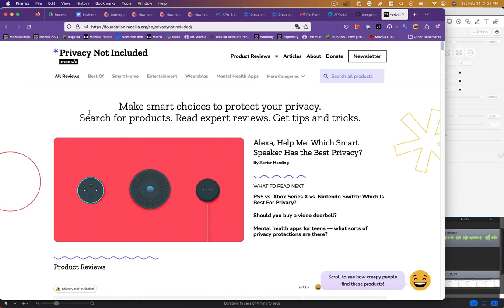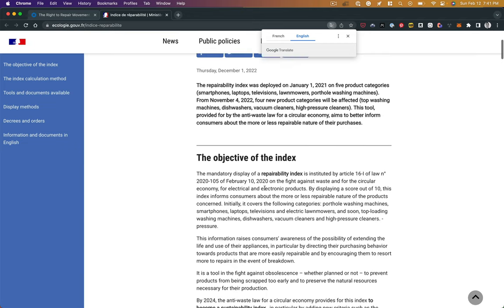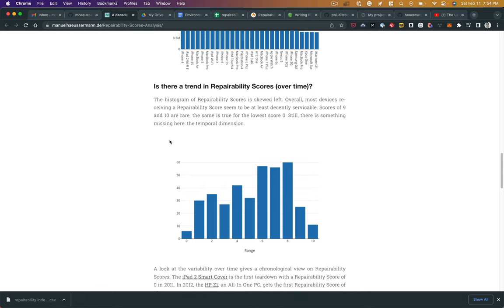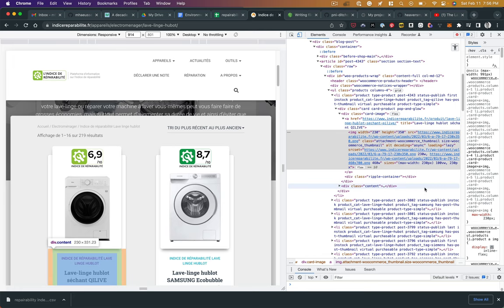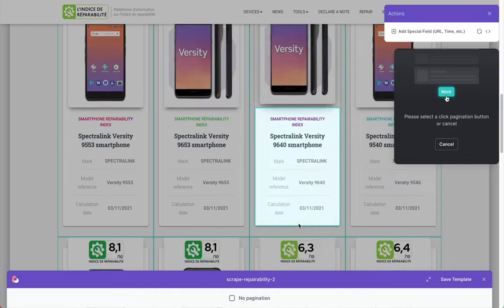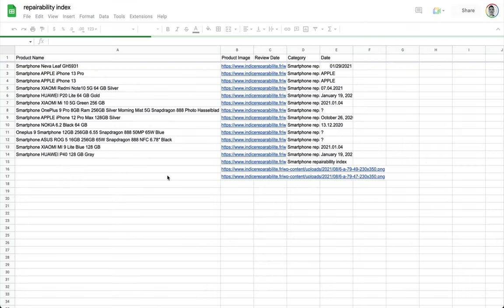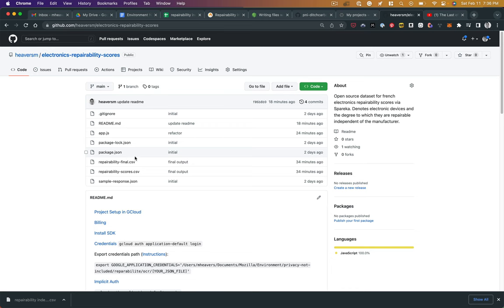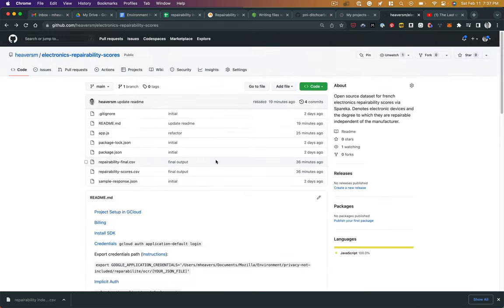Constructing an open source electronics repairability dataset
Scraping from the French Indice de Repairabilite published by Spareka using Bardeen, and using the Google Cloud Vision API to extract the repairability score from the product images.

If anyone finds a better way to obtain this data, or even better, keep it up to date, please let me know!